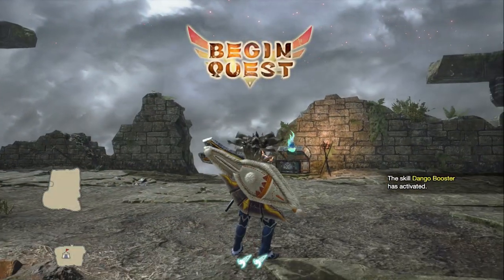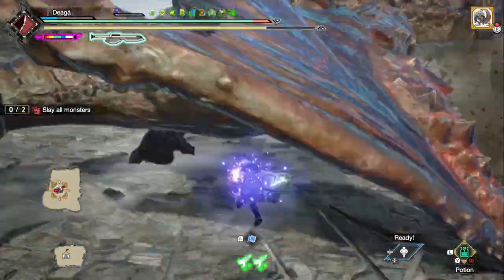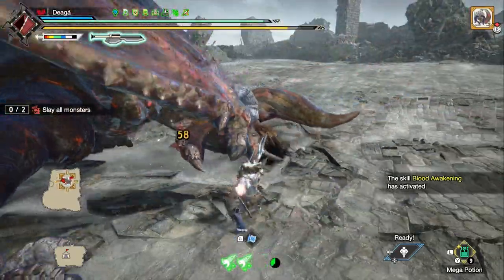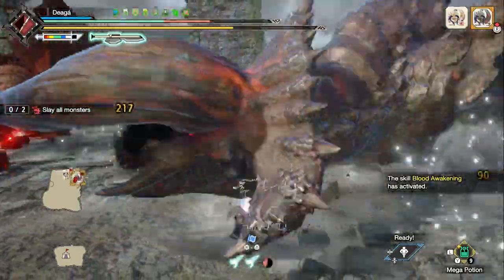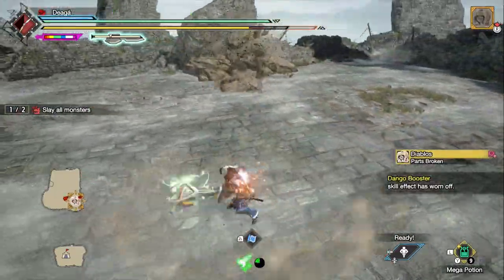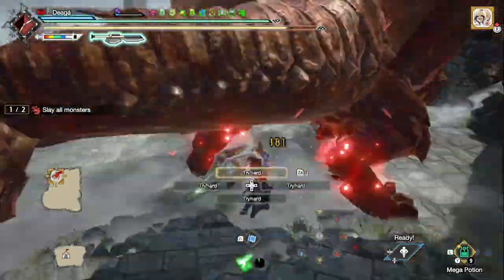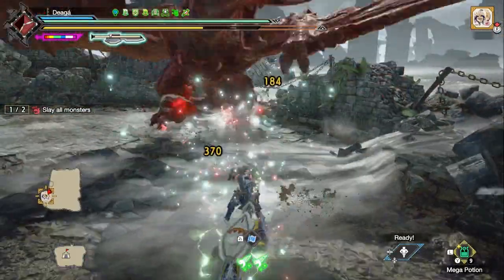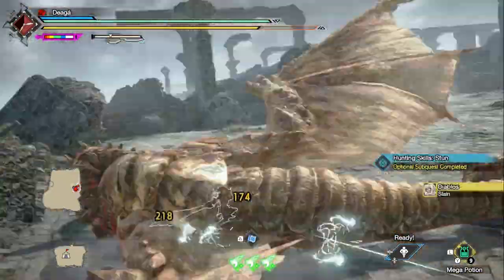[MHRS] Special Investigation: Four Horns - Switch Axe (Simple Rules) - 14'02"17 - With Commentary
Simple Rules: No Buddies, No Heroics, No using items that may directly affect the monster (such as bombs, traps, etc). Everything else is fair game. Will probably overlap with TA a lot of the time. As of now I'm allowing Rides (freely) to match the speedrun.com ruleset.

Run done on Nintendo Switch, v16.0.1. No mods used.

Useful timestamps:
00:00 Start and routing
00:29 Engage Apex Diablos
04:34 Afflicted Diablos spawns (Hunting both at once)
06:29 Apex Diablos dead, hunting only Afflicted Diablos
14:02 Afflicted Diablos dead
14:12 Gear shown
15:18 Complete time shown